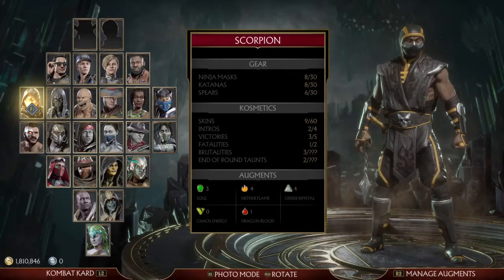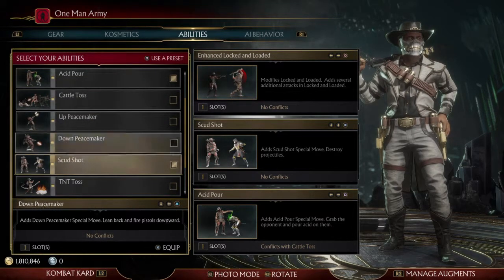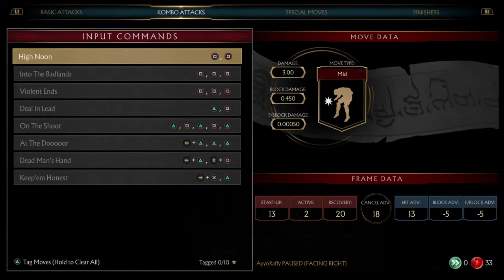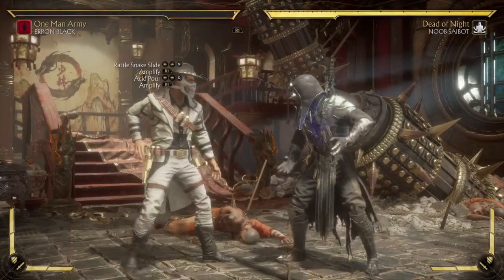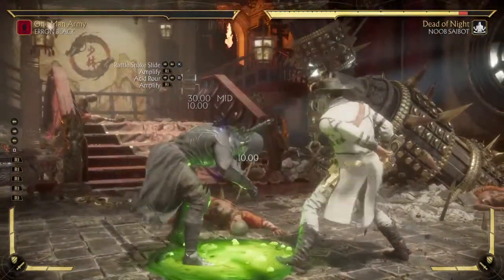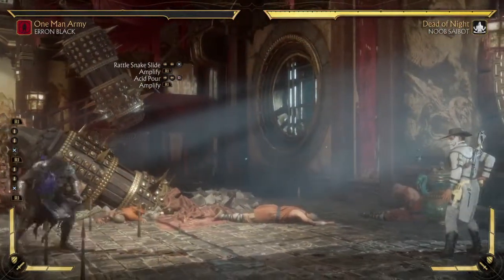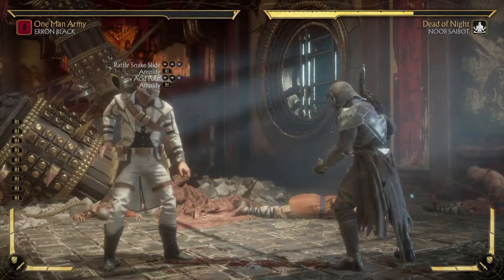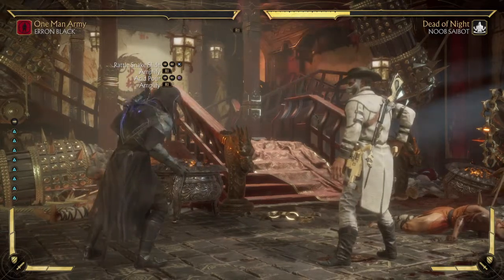Erron Black Easiest 55% Damage Combo - Mortal Kombat 11